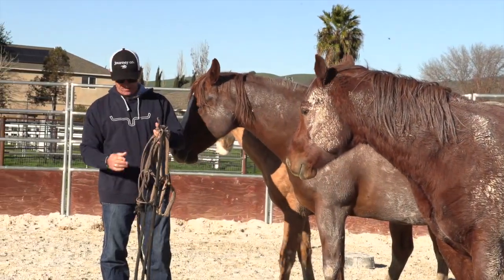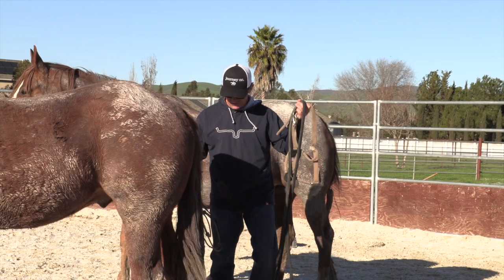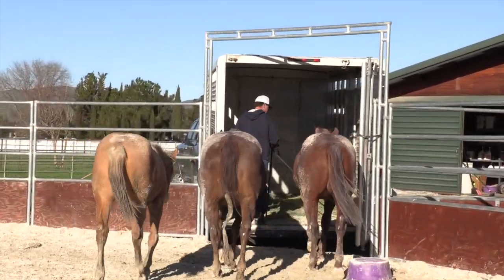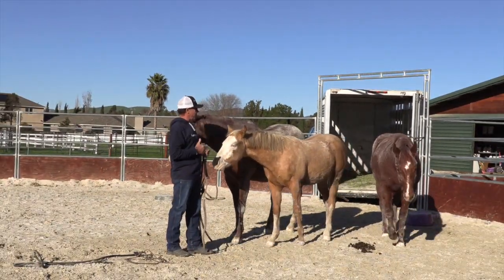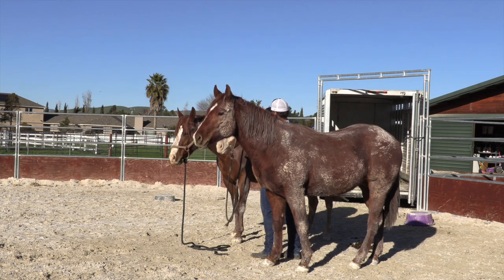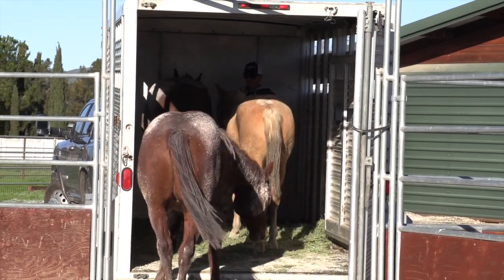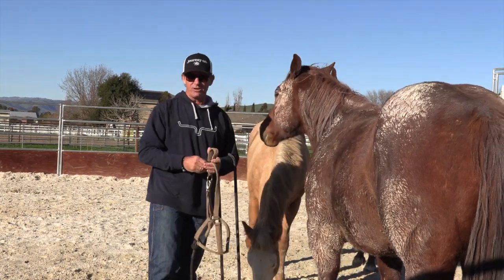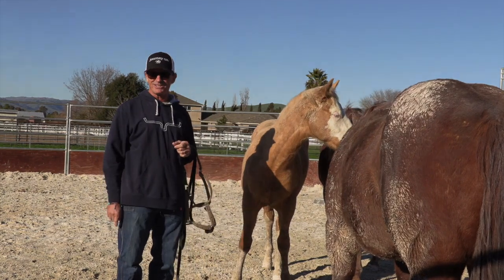Trailer Loading a Weanling for The First Time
In preparation for moving to our new place, Warwick starts to work on trailer loading with Bodhi.

If you like these short Youtube videos, then you will LOVE the online video library where all of the full-length training videos are housed.  Warwick has hundreds of full-length training videos filmed with REAL horses, REAL people, REAL problems in REAL time with no edits or ads.  The online video library is the best way to follow along with Warwick's process!